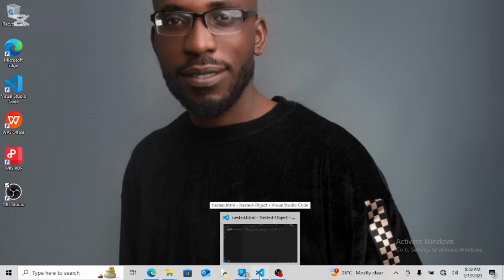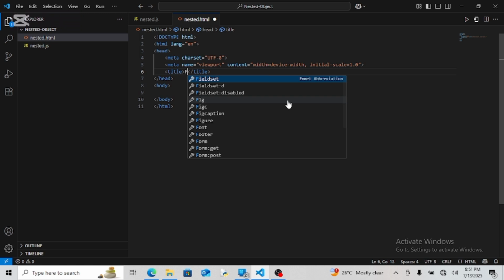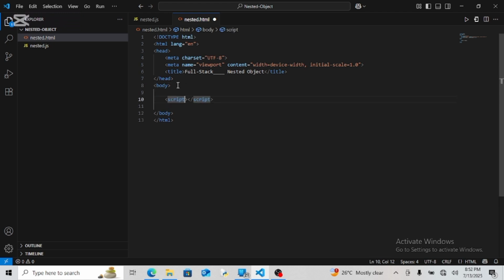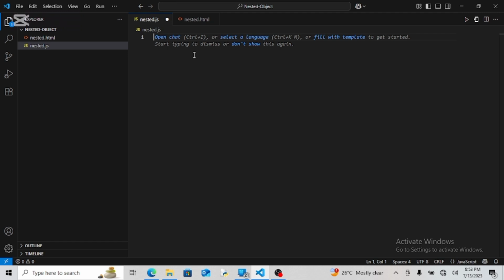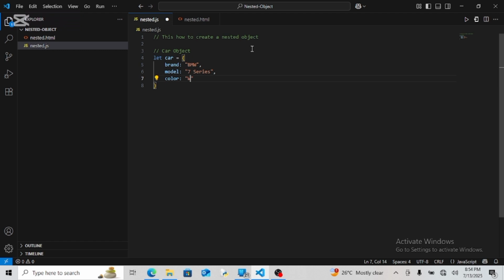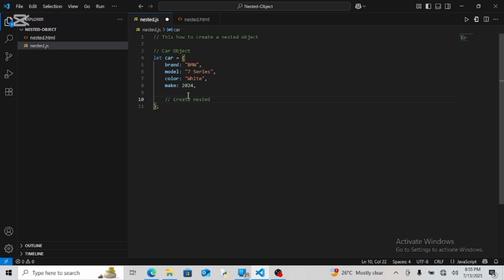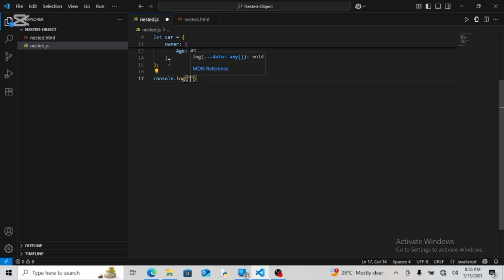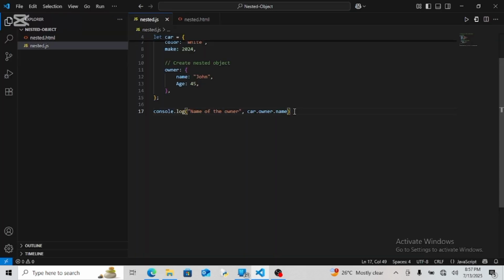Full-Stack Development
How to create a nested object with JavaScript Programming Language